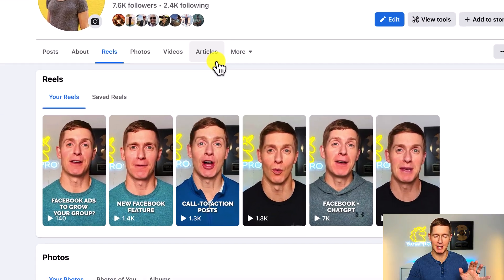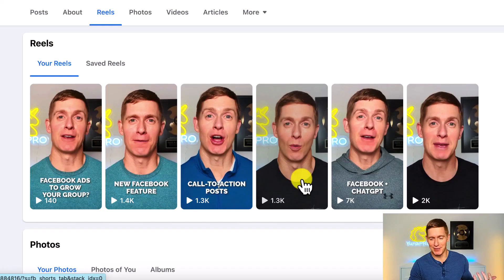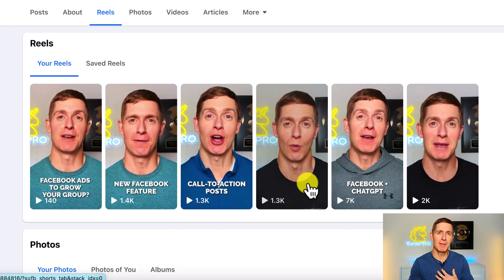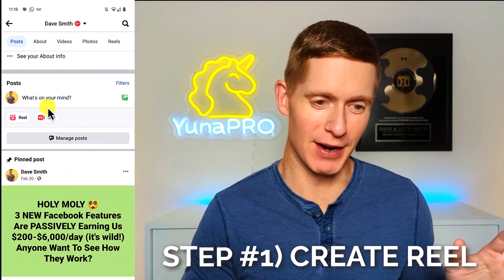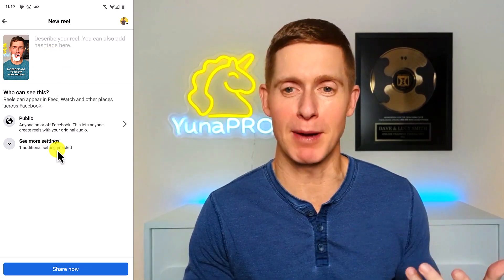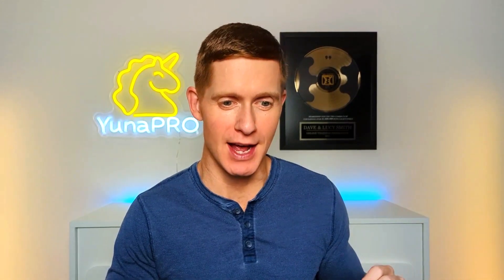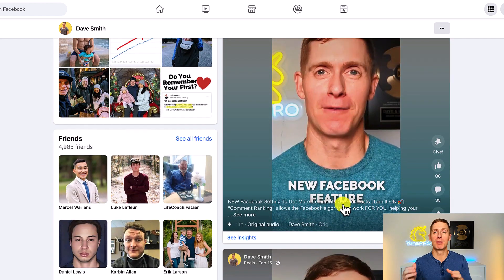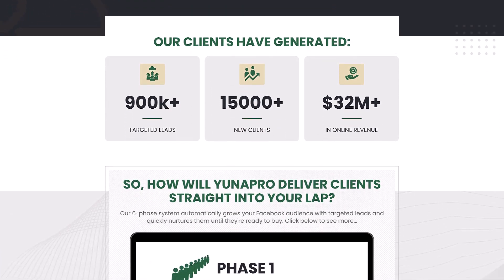Choose A Thumbnail For Facebook Reels 🎥 [Working Method]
In this video I'm going to show you how to choose a thumbnail for your Facebook Reels.

Right now this method that I'm about to show you is the ONLY way to select the thumbnail that shows on your Facebook Reels.

Choosing your Facebook Reels thumbnail helps viewers instantly know what your Facebook Reel is about and why they should stick around to watch it.

So following this simple trick can easily help draw people to watch your Facebook Reels because they'll clearly understand how they'll benefit from it.

It's an easy trick and it works well.